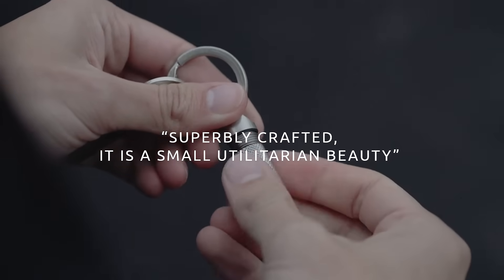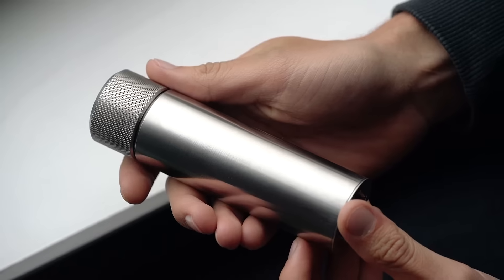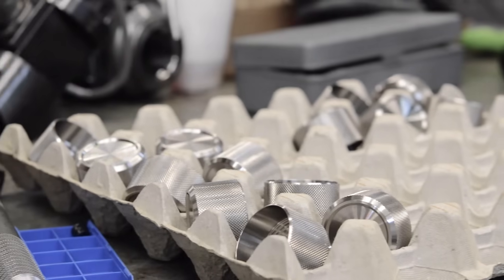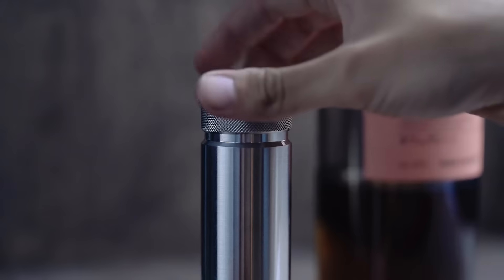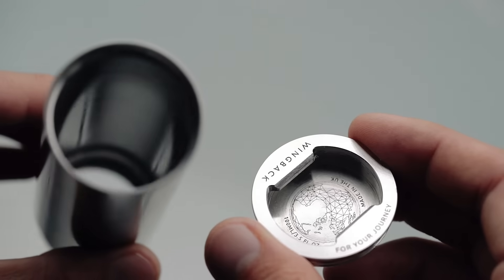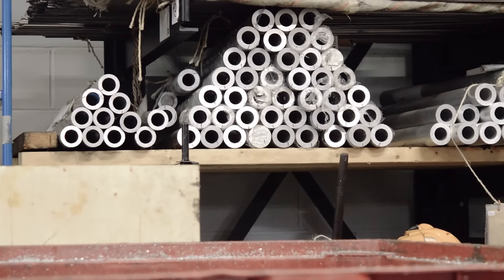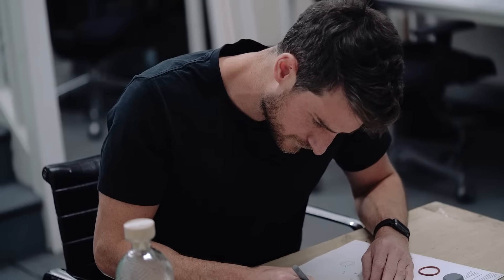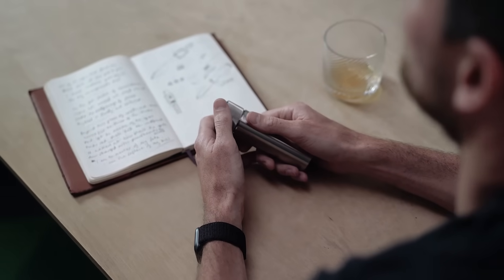Personalised Hip Flask by Wingback - How We Made It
Our reinvention of the traditional hip flask.

The classic hip flask is iconic – worth its weight in gold (or bourbon). The usual shape is rectangular, with a small spout, but we believed we could create a flask that celebrates its contents in a more user-friendly, enjoyable, easy to clean and durable way. The result is the Wingback 100ml Hip. With a seamless, cylindrical design it is reassuringly robust, resilient and adventure ready. Every flask can be personalised with a laser engraved inscription on the removable base, which also doubles as a handy bottle opener. At a 100ml capacity, it’s the ultimate travel companion, designed to serve you on any journey as well it does at home.